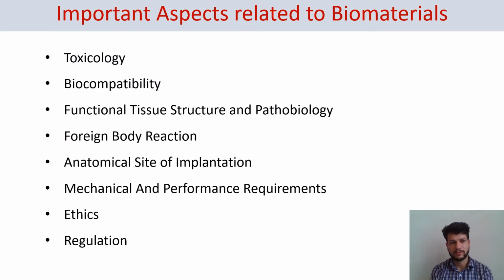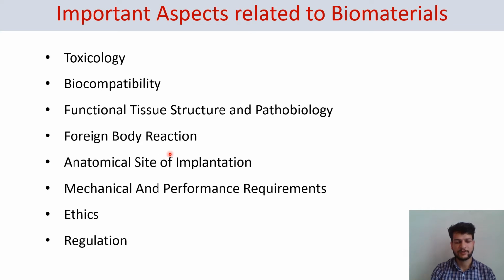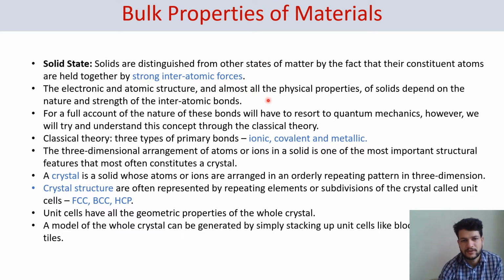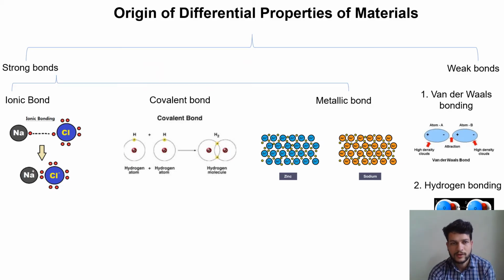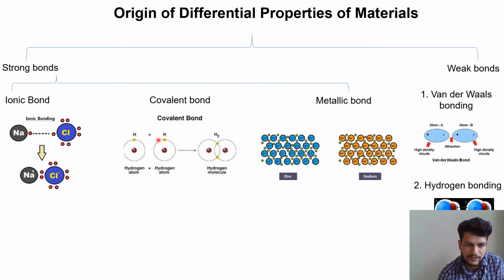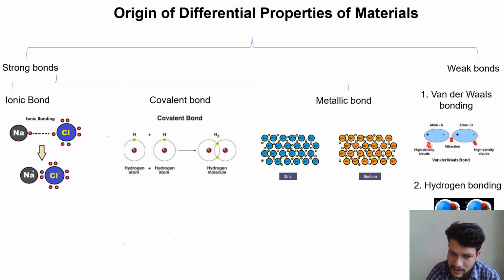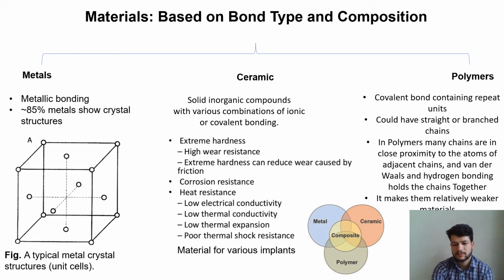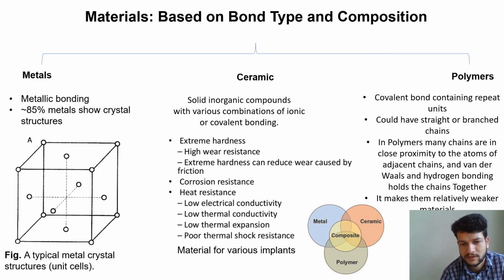Properties of Biomaterials - Surface and Bulk Properties